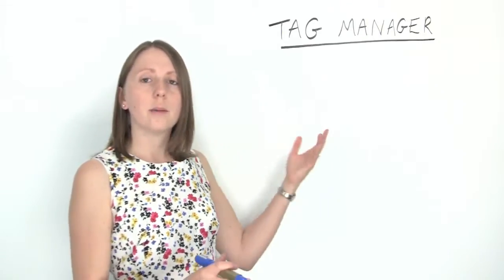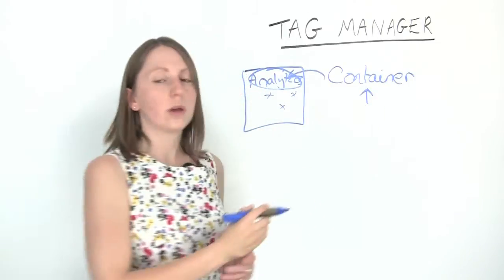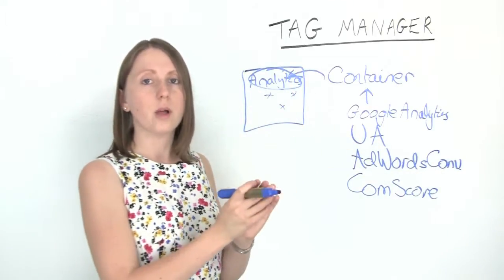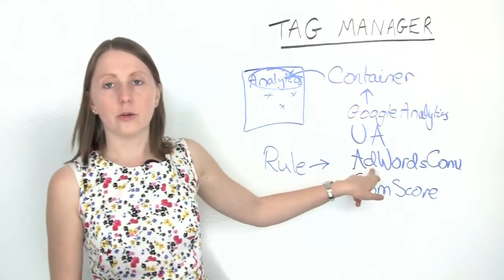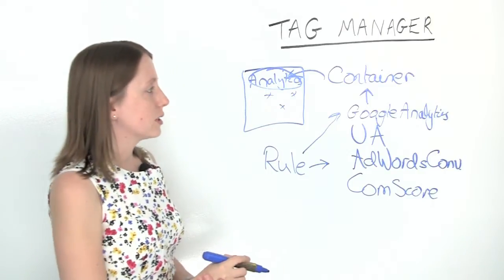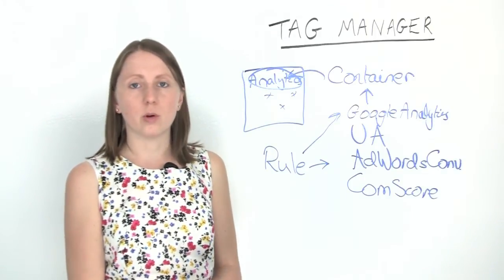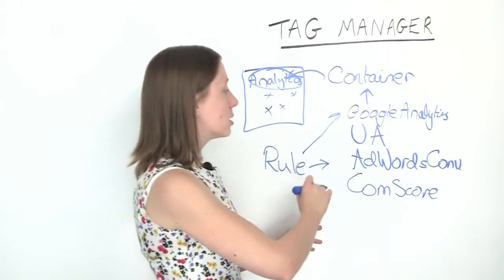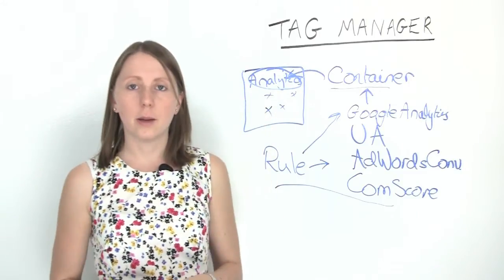Google Analytics Tag Manager Guide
Understand the fundamentals of Google Tag Manager, from setting up your account and container to creating tags within the intuitive interface. Anna explains how the tool can help you make key changes to your website easily and without the need for a web developer. She also covers the main benefits of switching to Tag Manager and explains how the code works.

Implementing Google Tag Manager allows for faster, more efficient management of code “tags” and provides a platform for version control and rollbacks if things don’t go to plan.

Tag Manager comes with a growing number of pre-set tags, including Google Analytics, ComScore and many more, but you can also fire your own custom tags, including custom HTML.

With Tag Manager, multiple users can have access to the portal, with the appropriate access (read/write, etc.) and a clear log of changes can be recorded via effective use of the Version Control facility, making code management not only more efficient but also more secure.

Since Anna recorded this video in 2013, Google Tag Manager V2 has been launched which has made it easier to create and manage Tags, Triggers (previously Rules) and Variables (previously Macros). GTM V2 looks and feels much cleaner and is generally much easier to use, being more closely relatable to the layout and navigation we are familiar with in Google Analytics.

For more information on Google Tag Manager, please feel free to download our whitepaper or find out more about our GTM services